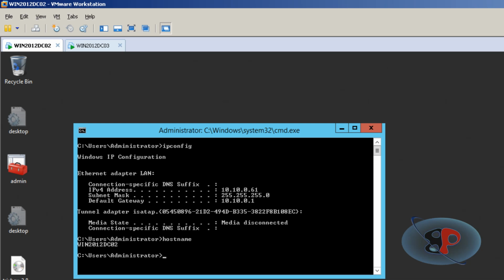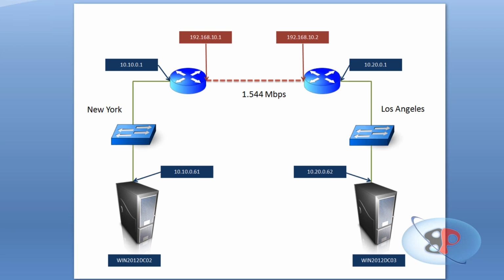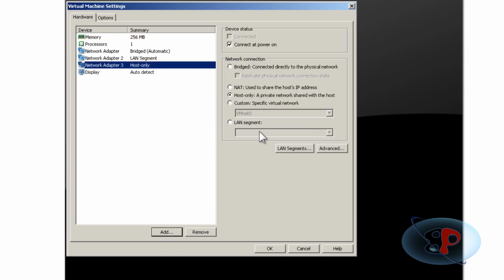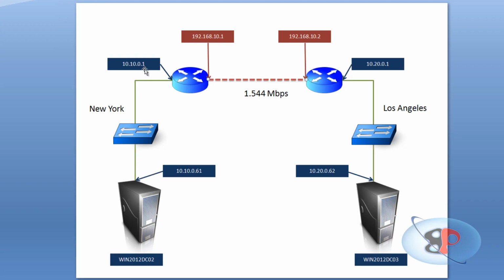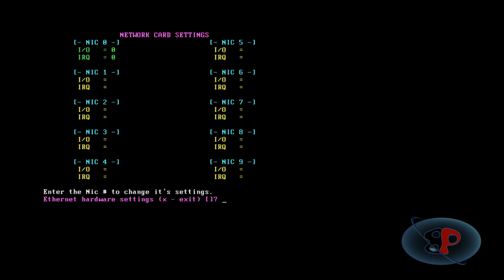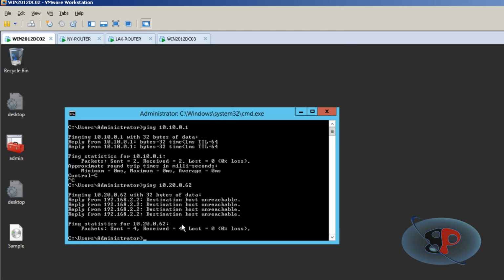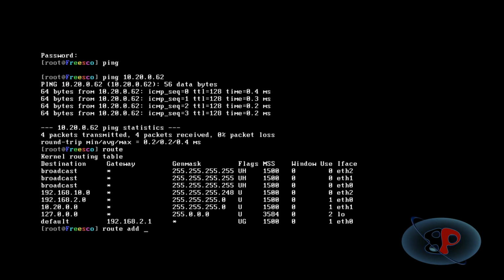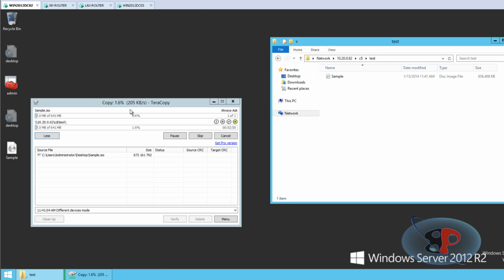WAN Simulation on VMWare Workstation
This video tutorial gives you step-by-step instructions on emulating a WAN link on VMWare Workstation using a free Linux based router called Freesco.

username - root
password - busyping